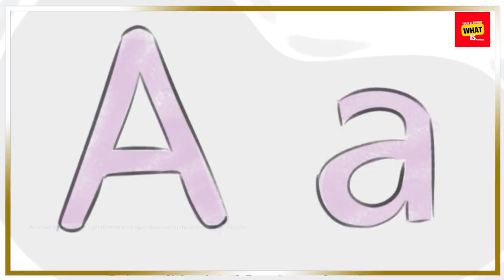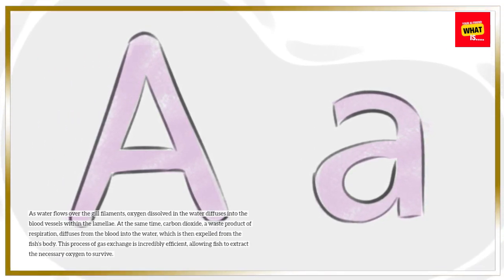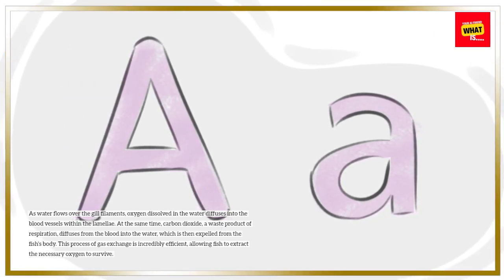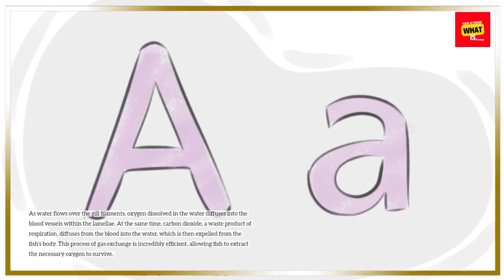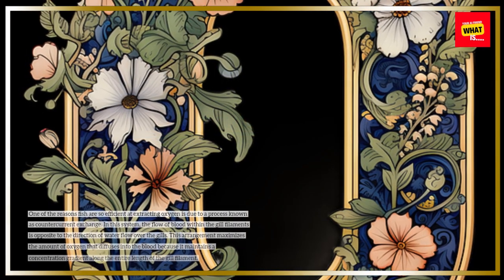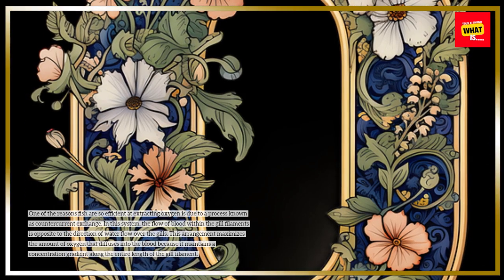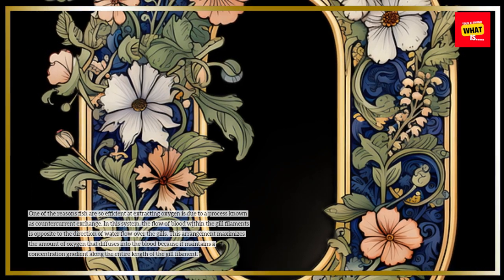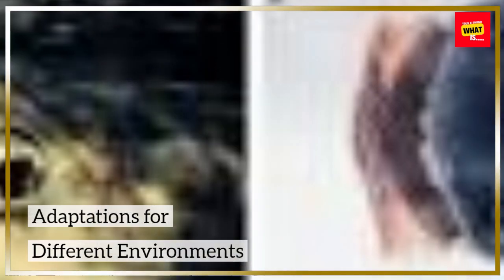How Do Fish Breathe Underwater Using Gills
Find out how fish are able to breathe underwater using gills. This short explains the amazing adaptation that allows aquatic life to thrive.